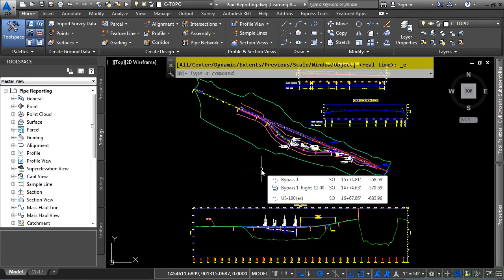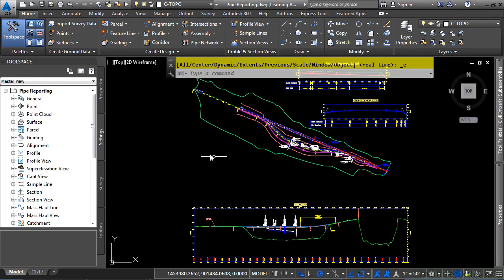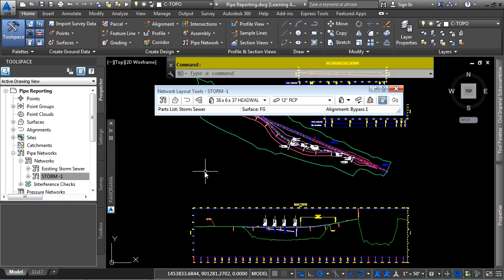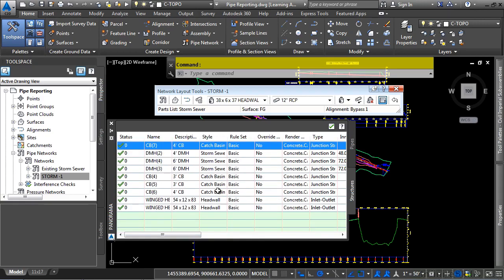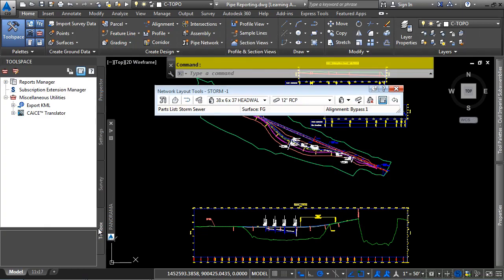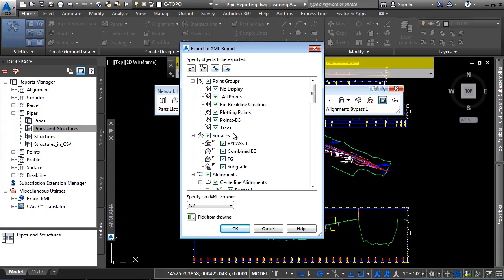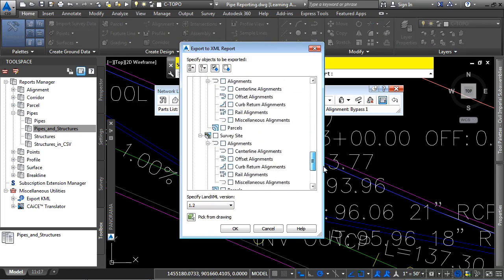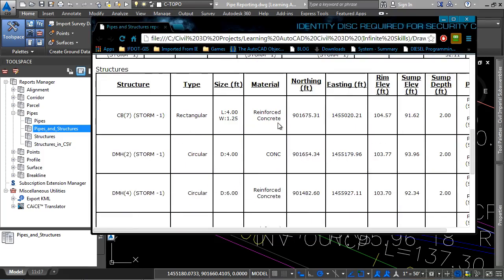12 08 Pipe Reporting